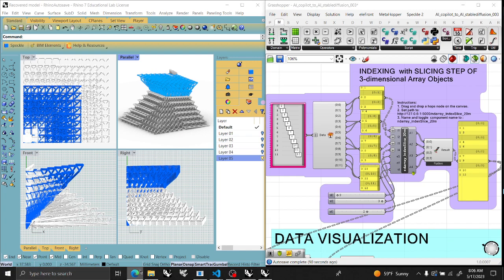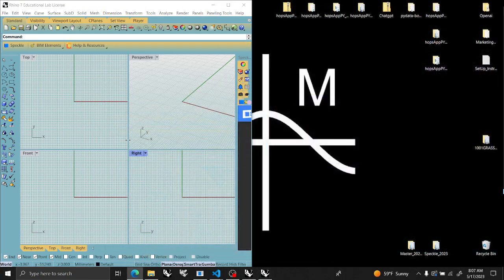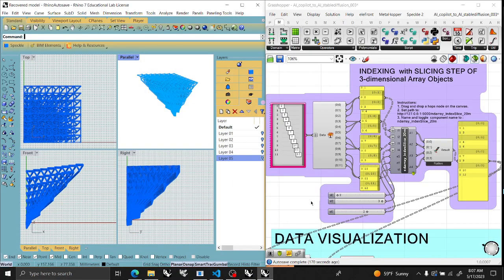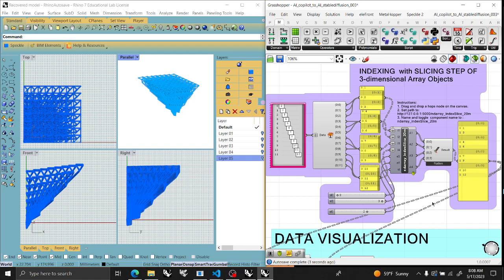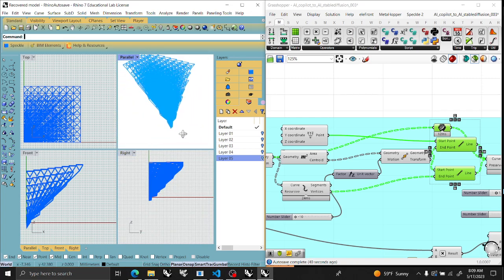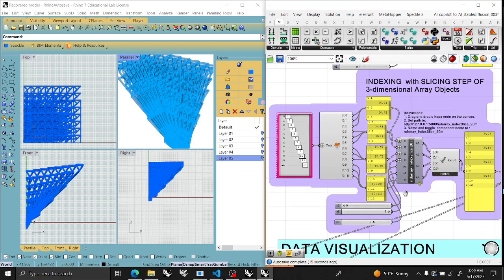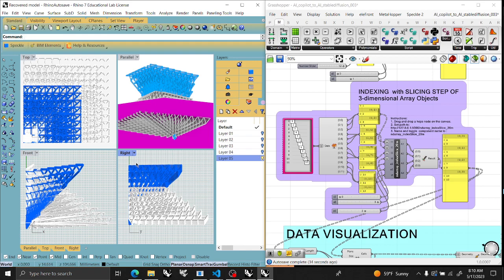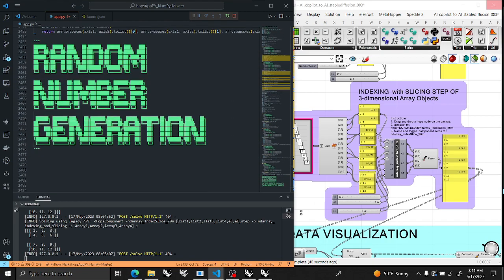017_ The Numpy ndarry: DATA VISUALIZATION EXAMPLES 007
017_ The Numpy ndarry: DATA VISUALIZATION EXAMPLES 007